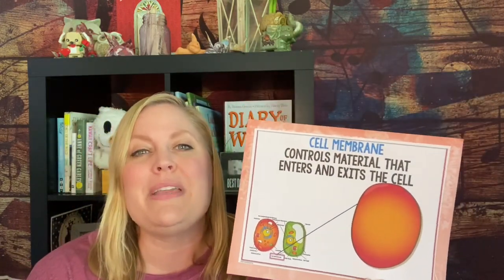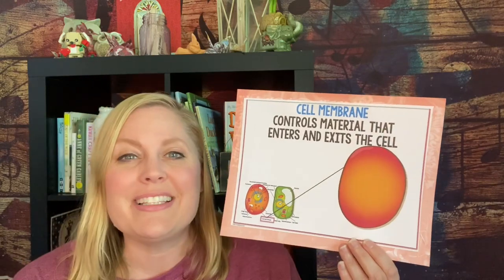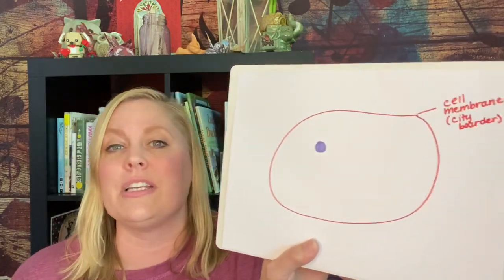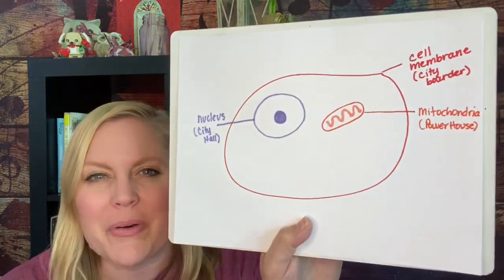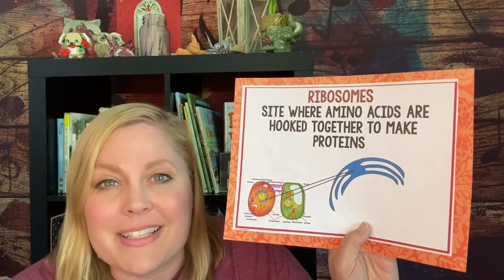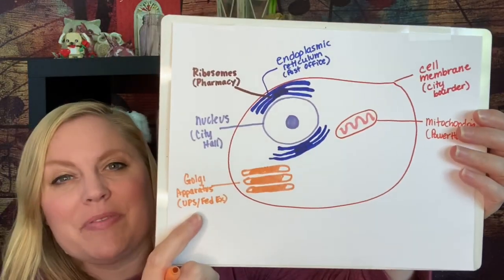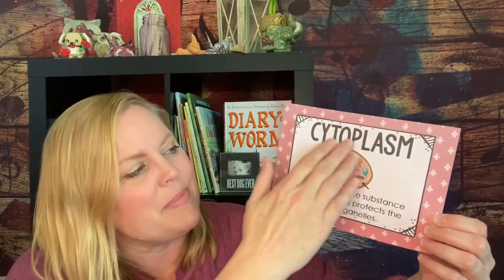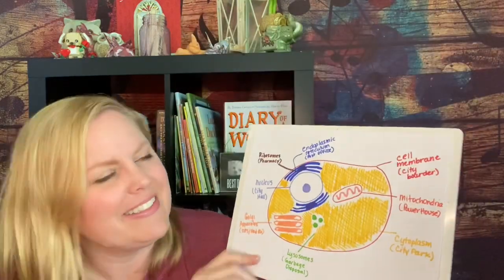Animal and Plant Cell Vocabulary, Part 2